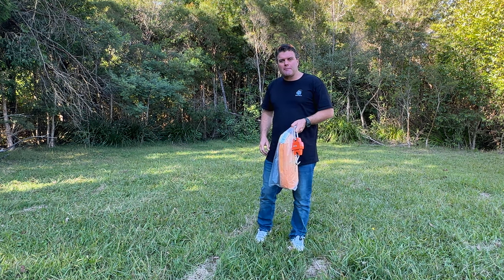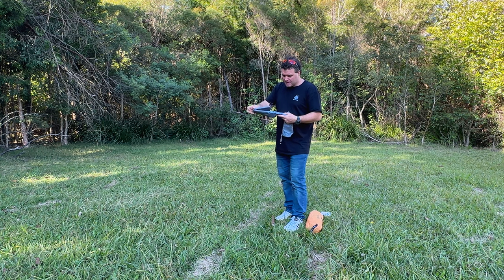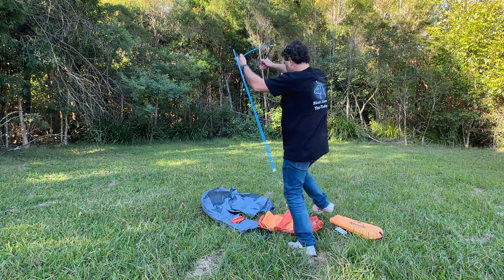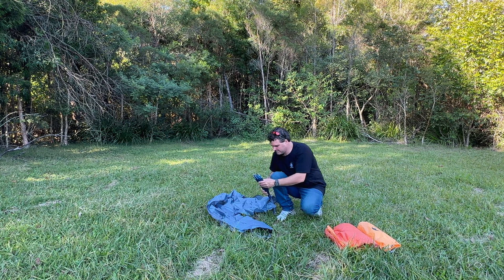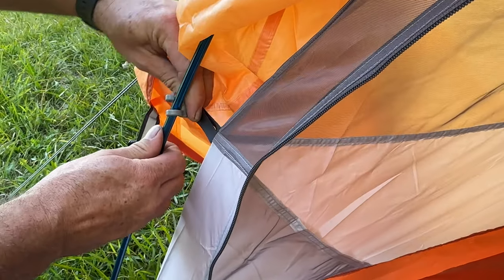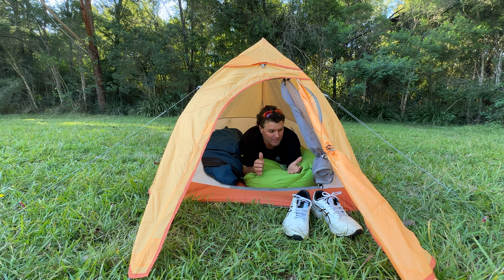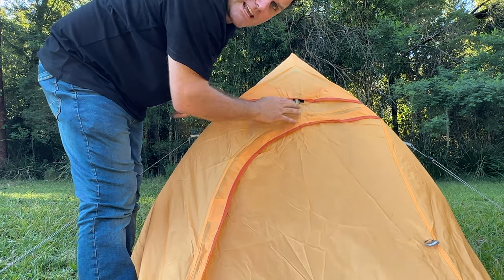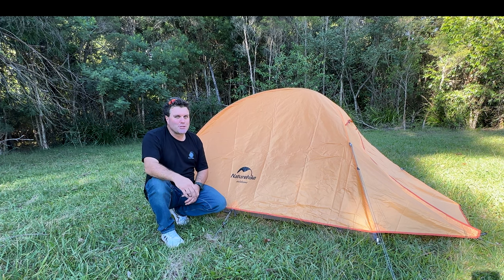Naturehike Cloud-up 1 Upgraded review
Quick pitch and review. what I like and a few features. check out some of my other vids about hiking gear.
black llama merch check out BlackLlama1.redbubble.com